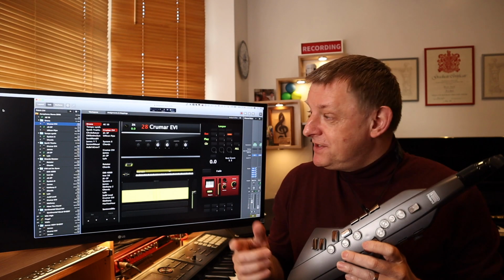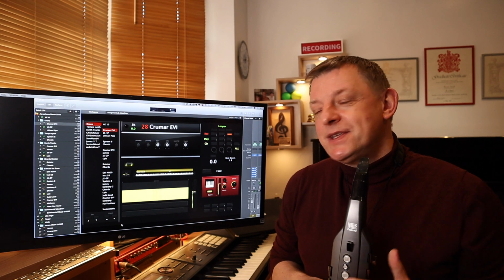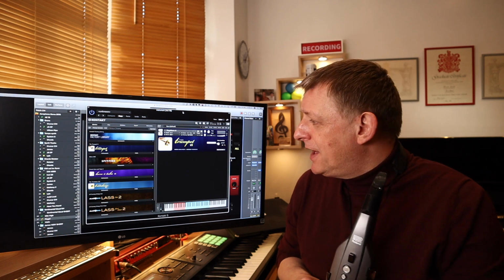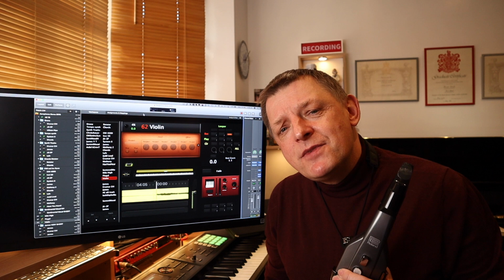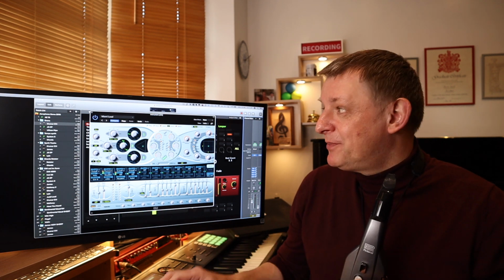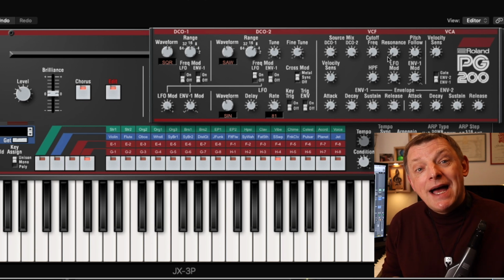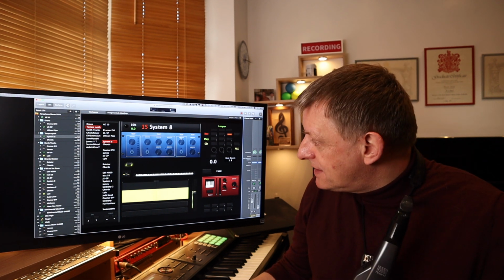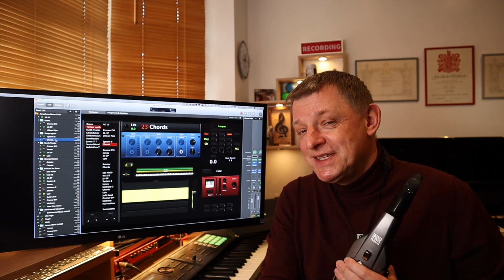Using computer soft synths with the Roland Aerophone GO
The 10th Aerophone GO tutorial looks at using computer soft synths with the Aerophone GO.